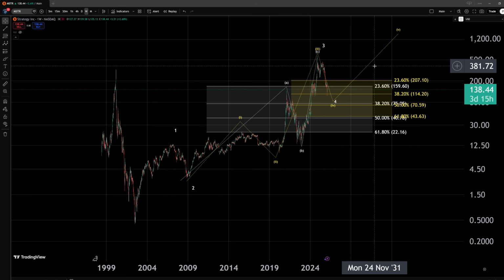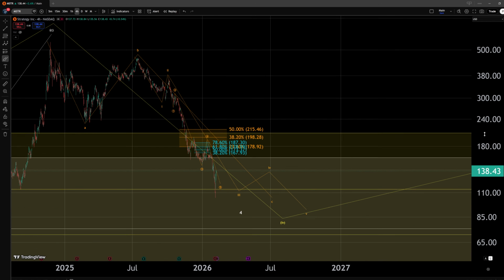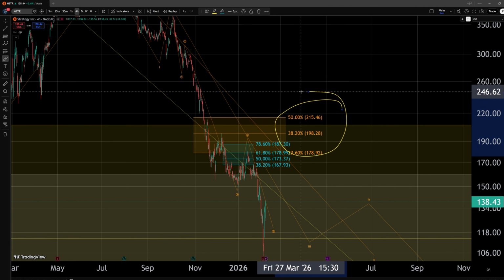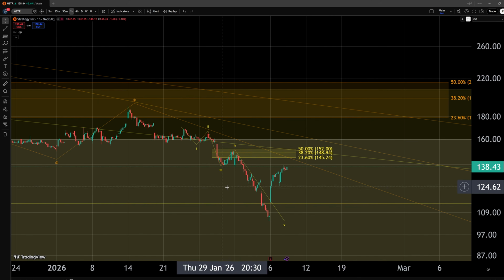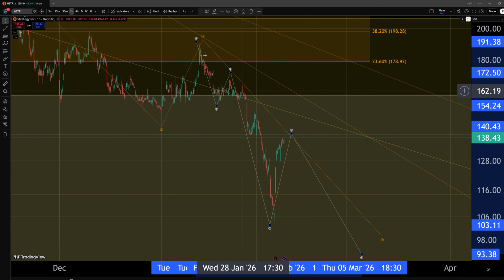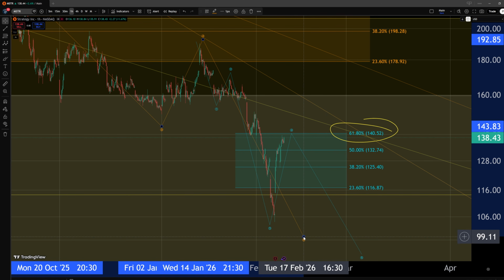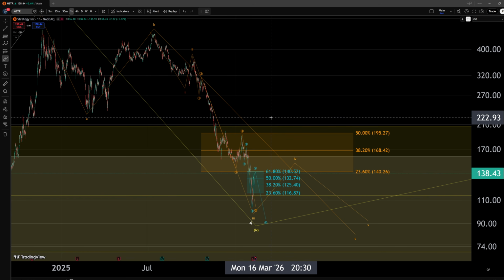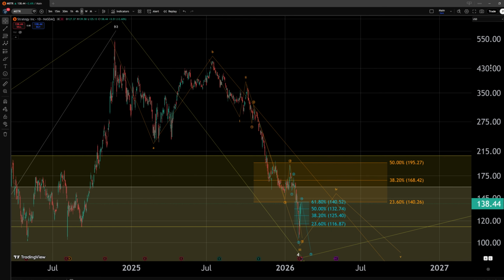Strategy : MSTR Stock Analysis with Elliott Wave + Trade Setup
In this video, I cover Strategy $MSTR and show you key interpretations using Elliott Wave and technical analysis to identify high-probability price levels.

What's inside:
Elliott Wave Count: My current wave interpretation for Strategy.
Key Levels: Critical support, resistance, and Fibonacci targets.
Trading Strategy: Potential entry and exit points based on the current chart.